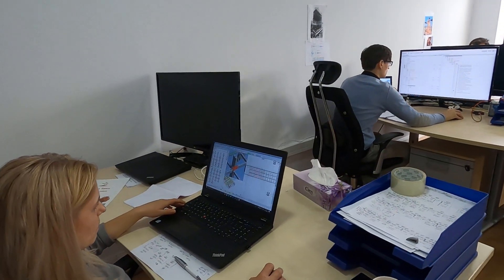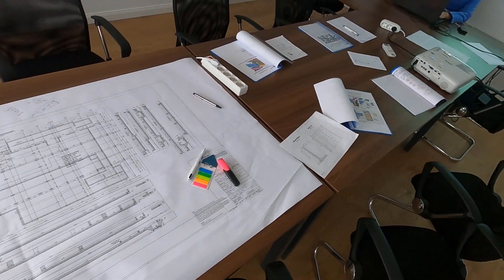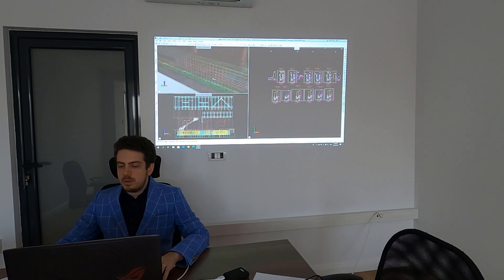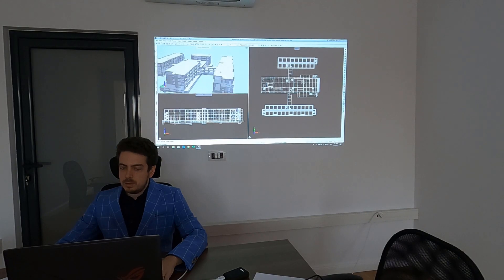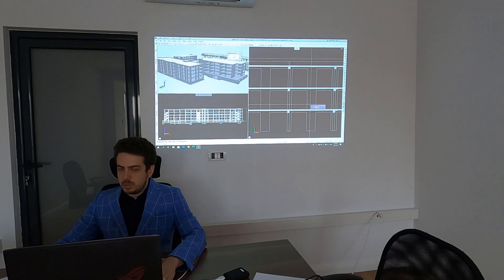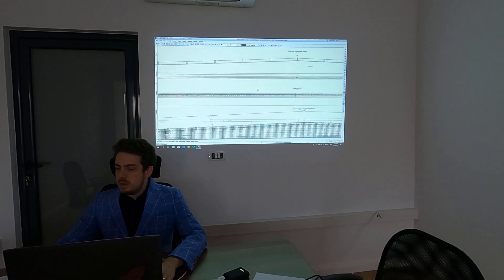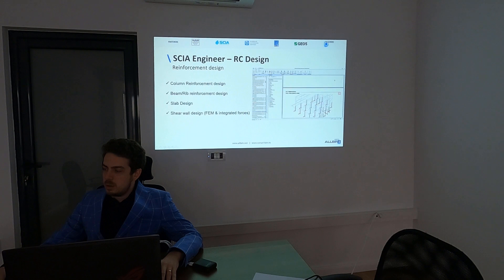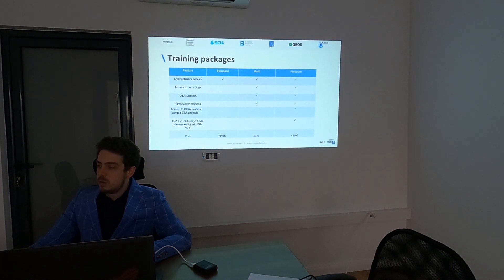BIM Software Training for Structural Engineers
The most efficient way to learn Allplan Engineering and SCIA Engineer is by following a video tutorial.

HOMEsafe50